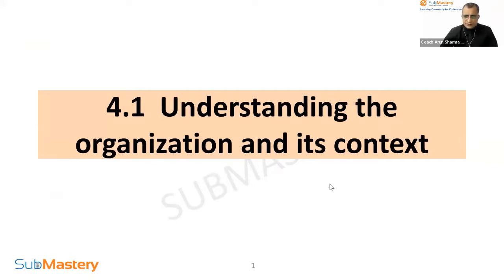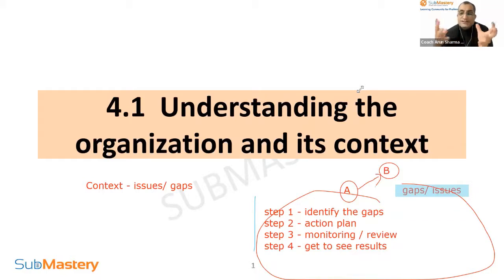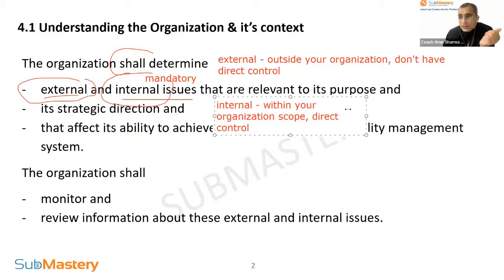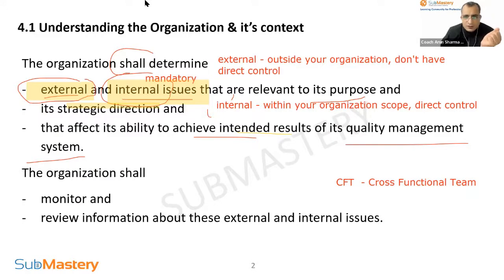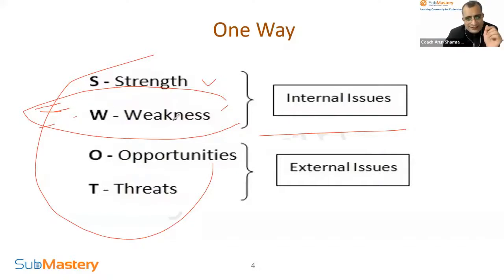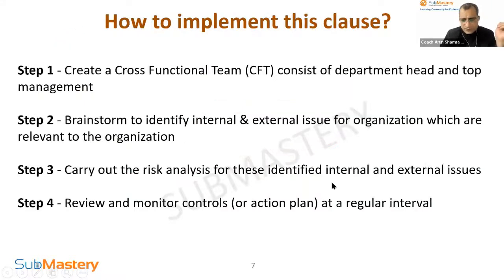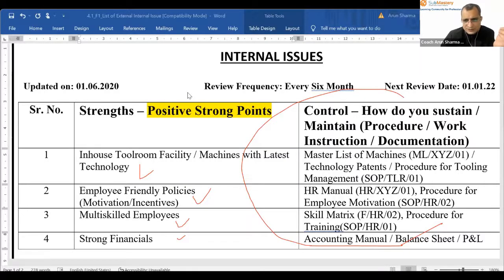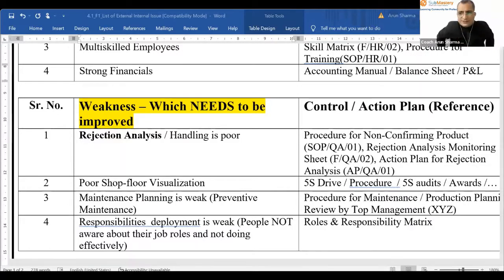FAQ – Clause wise for IATF 16949 : 2016 Clause 4.1 – Understanding the context of the organization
you want to be part of SubMastery Community, fill up this form - ?